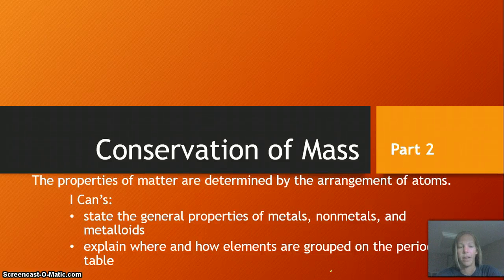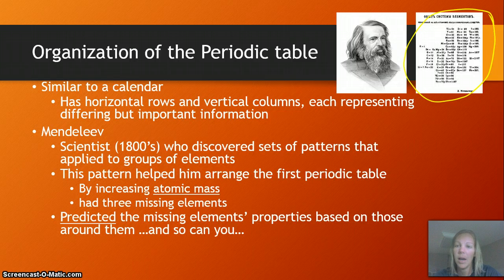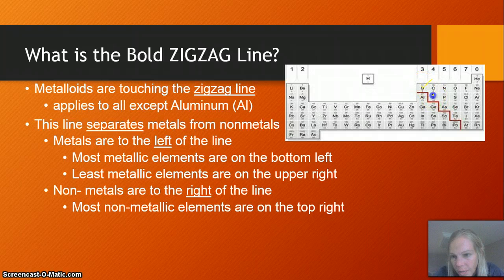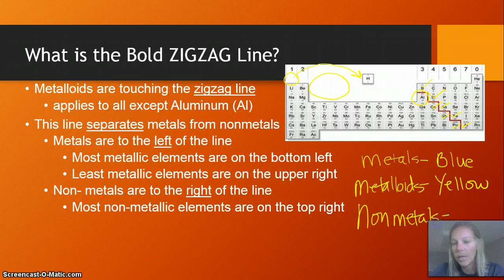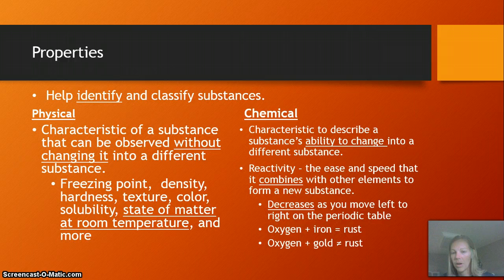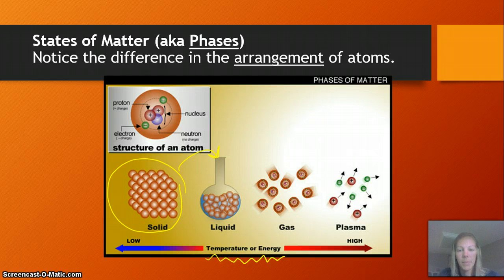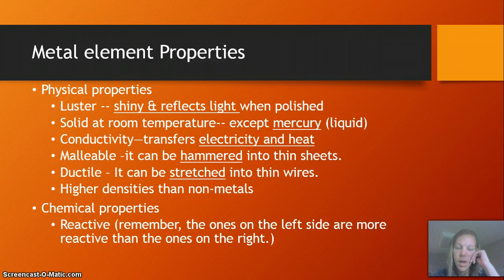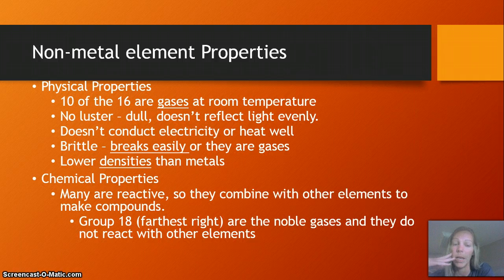Conservation of Mass Notes, Part 2